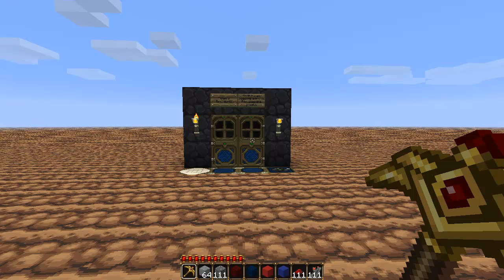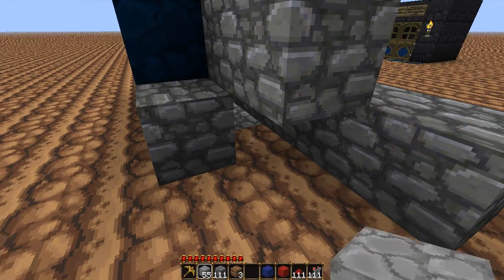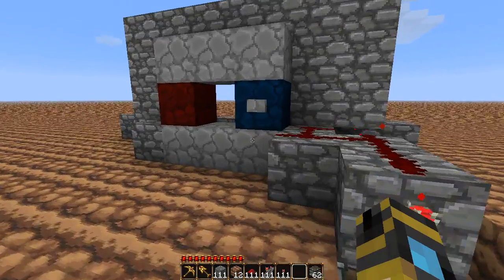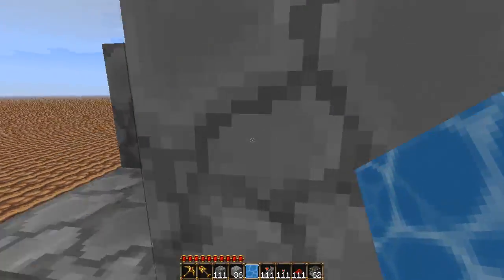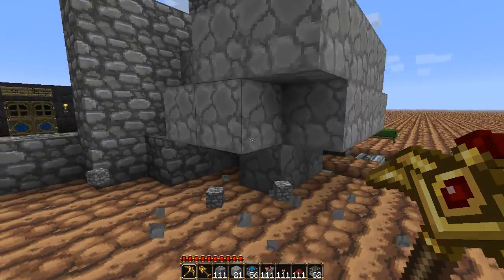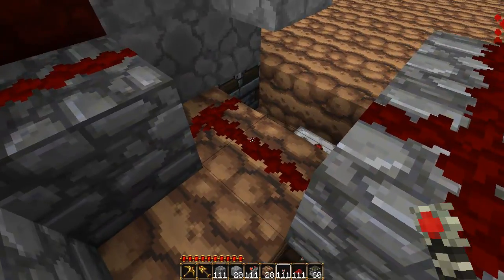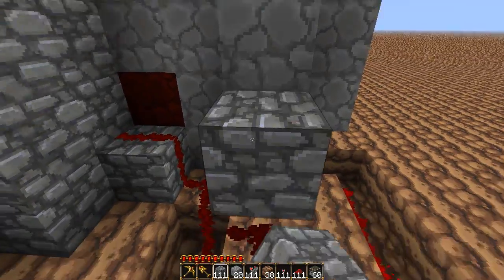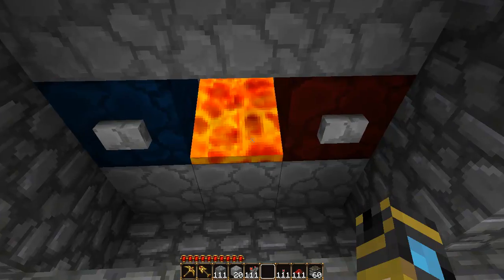Minecraft Tutorial: Hot and Cold Sink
In this video, I show everyone how to make a working sink that has both hot and cold running water(/lava)

It also doubles as a cobblestone generator if you turn them both on at once.